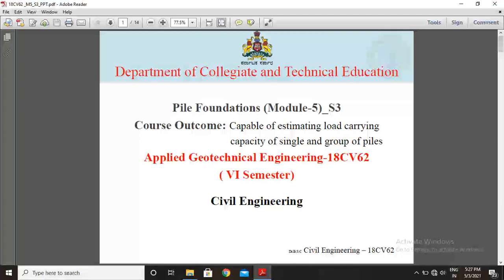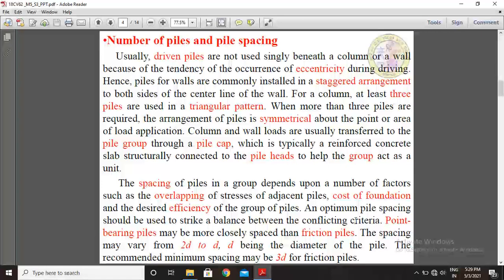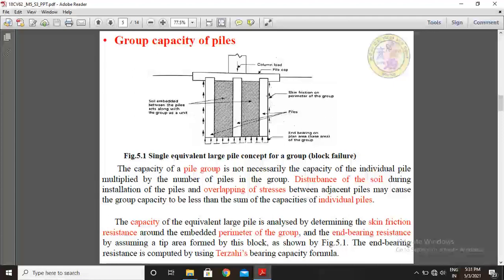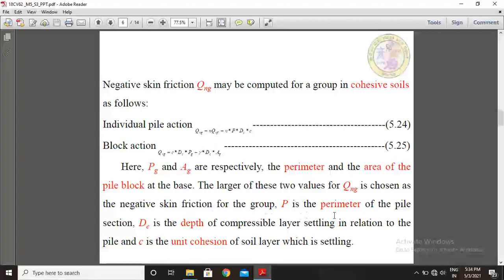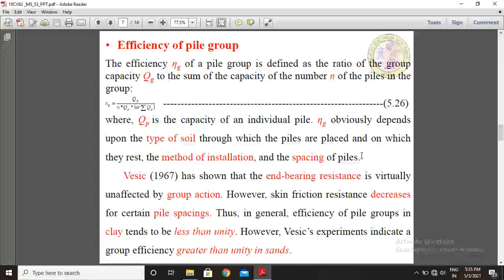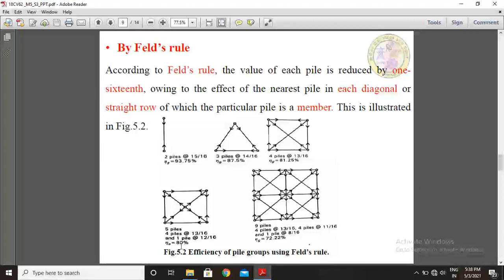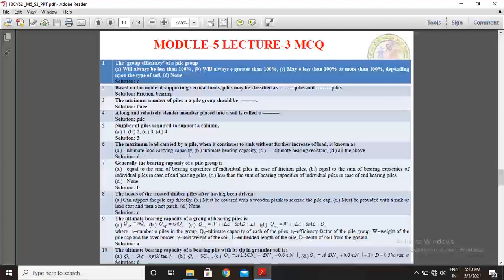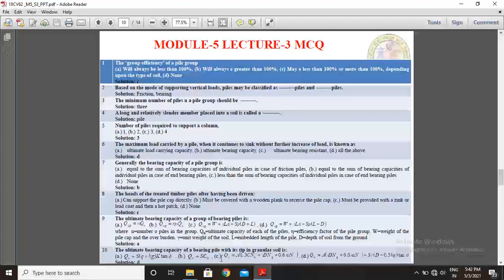CE 18CV62 M5 S3 Video